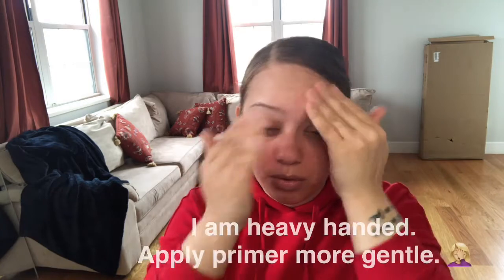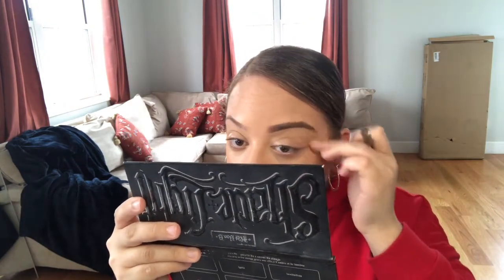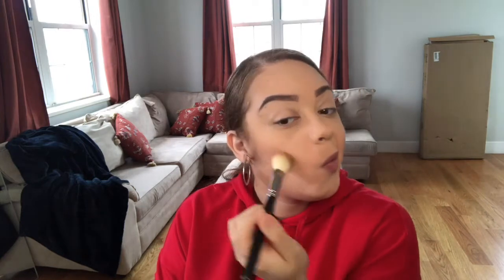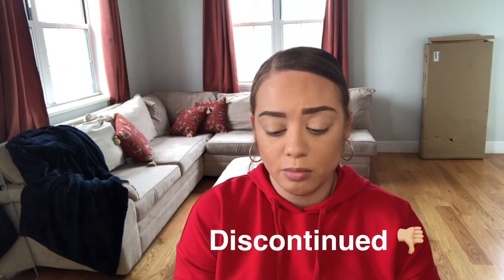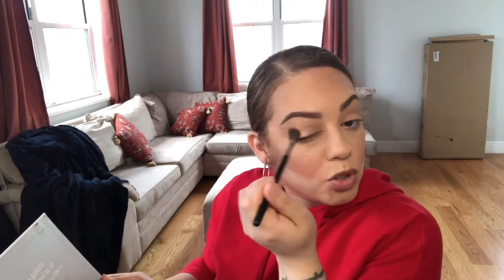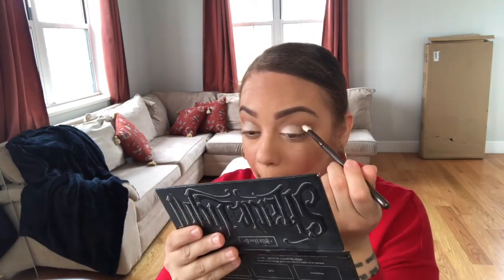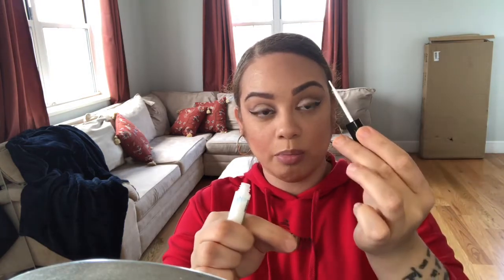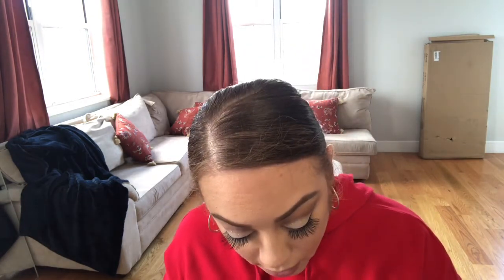CUT CREASE/PROM MAKEUP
This makeup look is dedicated to all the graduates of 2020 that are unfortunately experiencing a different kind of graduation year..without a prom. Check out this cut crease natural color makeup look for prom, that goes with almost any dress color. Make sure to celebrate any way possible because you’ve earned it and deserve it!! Congrats and shout out to the class of 2020. 🍾🎊

Products used: